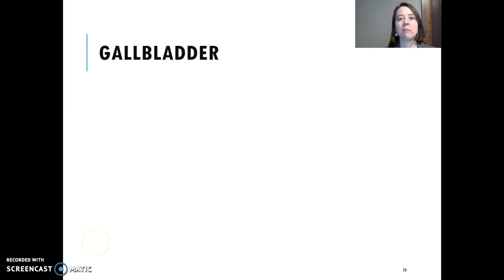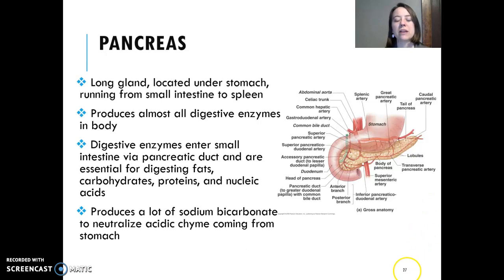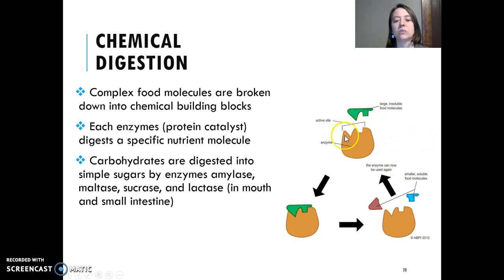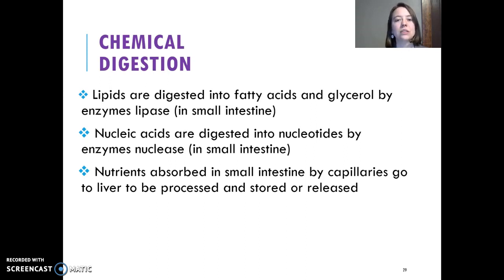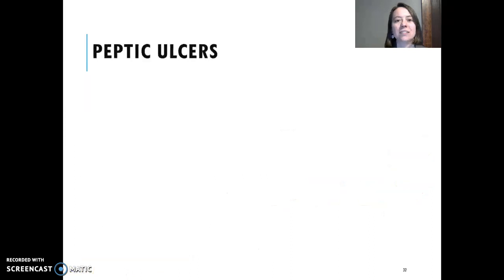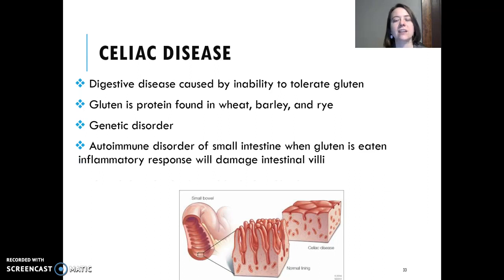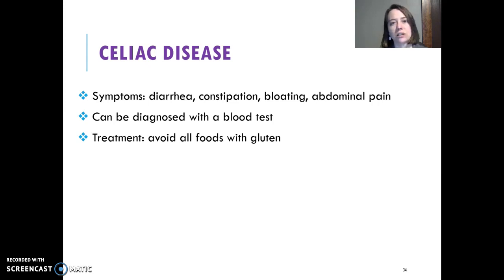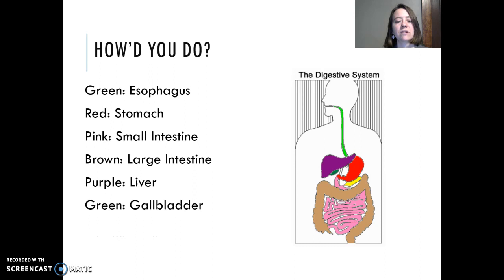Human Biology Ch19 Part 3